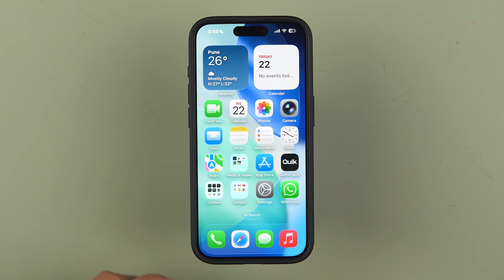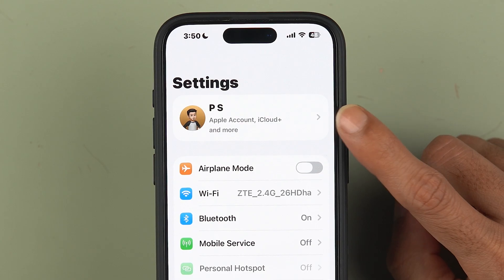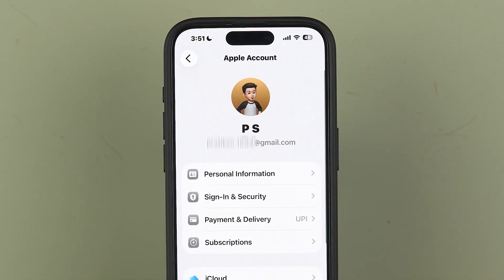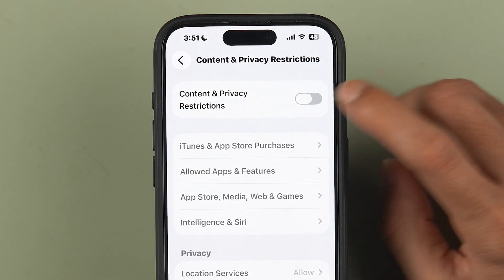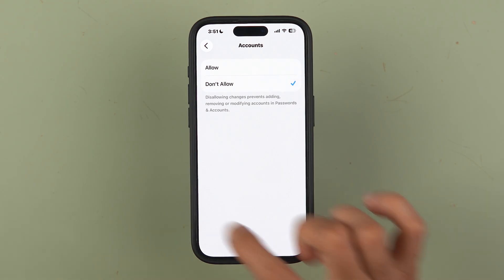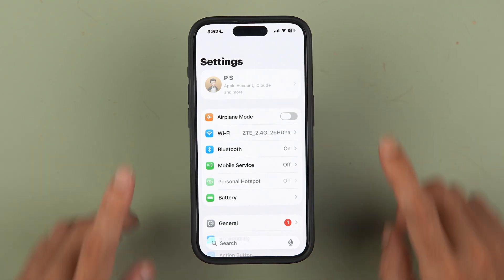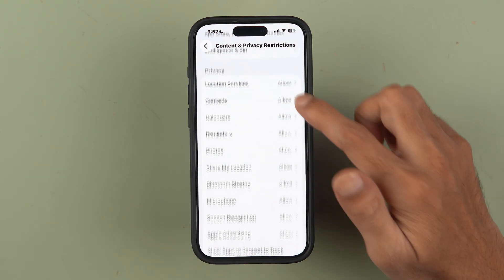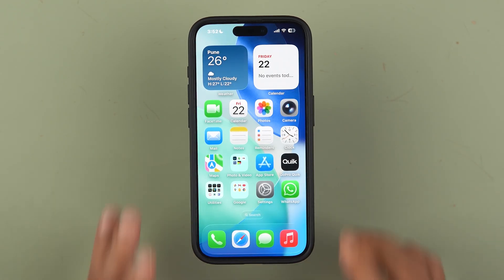How to Lock or Hide Apple ID & Face ID in iPhone | iPhone Apple ID Security Hidden Settings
Want to know how to protect your Apple ID and Face ID on your iPhone? In this video, I have explained a hidden iPhone setting that can stop anyone from signing out of your Apple ID if your phone is lost or stolen. You will learn how to go to iPhone settings, use Content and Privacy Restrictions, and lock your Apple ID so no one can remove it without your permission. I have also shown how you can change this setting anytime to allow access for yourself when needed.

Watch the video till the end to understand this useful iPhone security setting and keep your Apple ID safe.